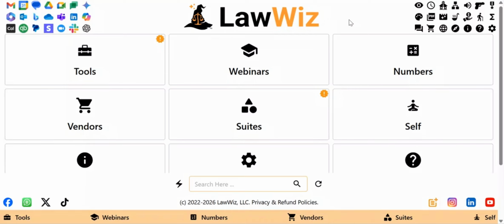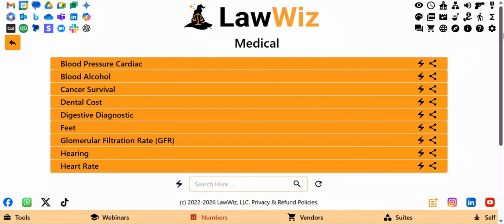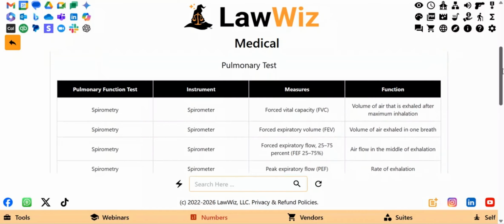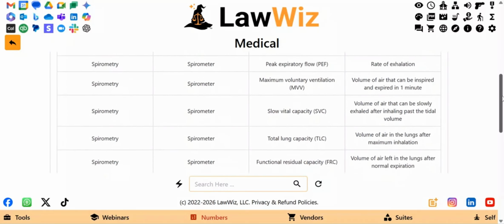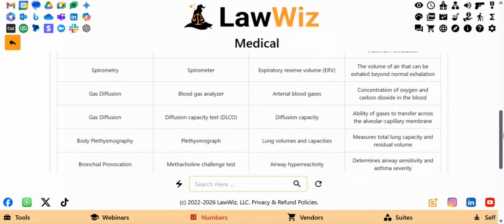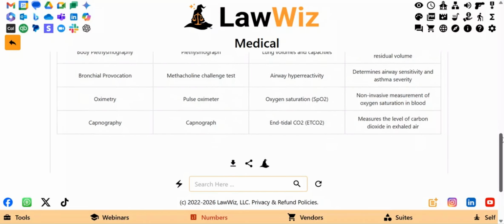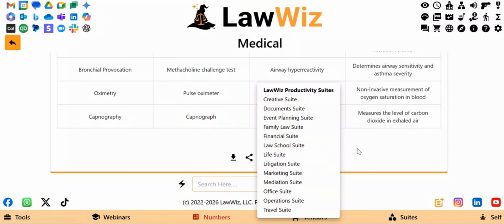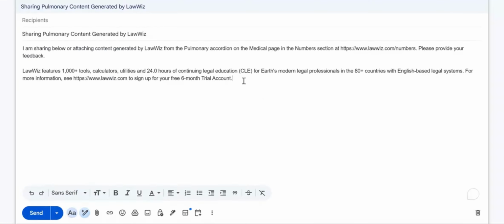Pulmonary Function Testing Analysis Made Simple for Lawyers with LawWiz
Analyze and standardize complex respiratory metrics with confidence using LawWiz Pulmonary Calculator. Built specifically for legal professionals, this specialized tool provides a structured framework for organizing spirometry, gas diffusion, and plethysmography data, enabling rapid validation of respiratory impairment claims during discovery.
Perfect for toxic tort litigation, occupational health exposures, and medical malpractice cases, the Pulmonary Calculator integrates seamlessly with LawWiz Productivity Suite to support accurate, defensible legal decision-making based on mathematically verified medical thresholds.